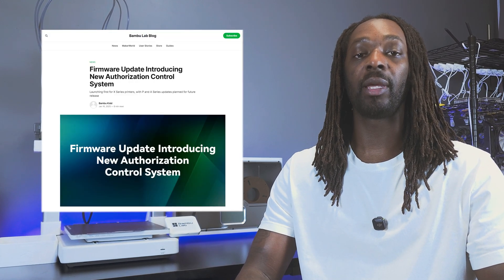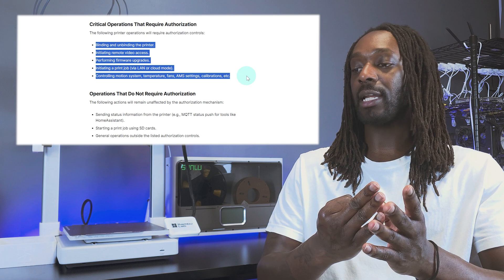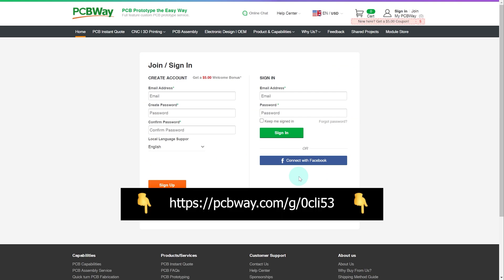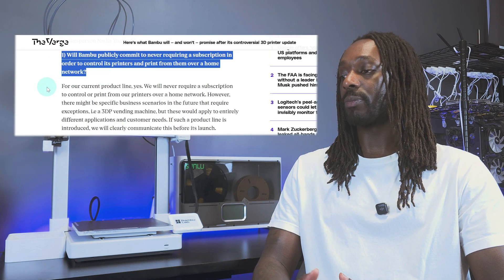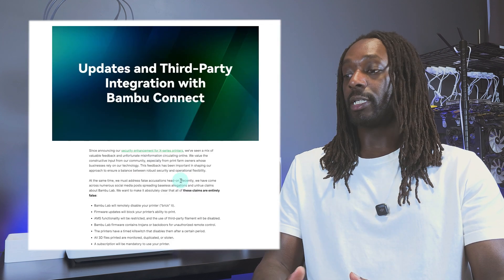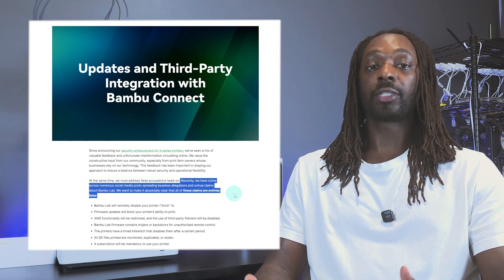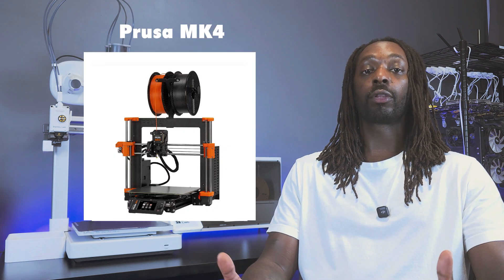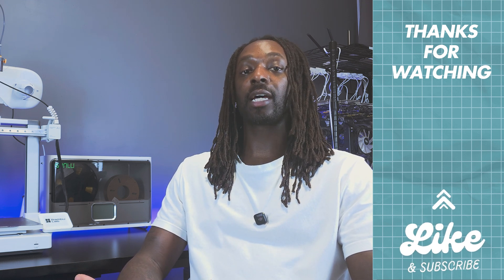🚨New Bambu Lab Firmware Update Sparks BIG CONTROVERSY!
This video covers the latest Bambu Lab firmware upgrade which has caused quite a bit of negative feedback as a result of the control perimeters put in place, limiting third-party software and hardware.

Thank you for checking out the Creatorrific channel!

🛠️Things I Use In My 3D Printing Setup:
Sunlu FilaDryer S4 ➡️
P3 Kill-A-Watt Power Meter ➡️
Hygrometer 4 Pack ➡️
Dry & Dry Desiccant Beads ➡️
Cyafixed Super Glue ➡️
CyberPower CP1500PFCLCD UPS ➡️
FlexiSpot Standing Desk ➡️

🔥Shop Creatorrific Personalized Occasions!

⏰ Timecodes ⏰
0:00 Intro
0:56 Firmware Update Details
2:50 Sponsor Ad
3:22 Affect on Software & Hardware
4:51 Bambu Lab's Responses
7:26 Take-aways
10:45 Outro